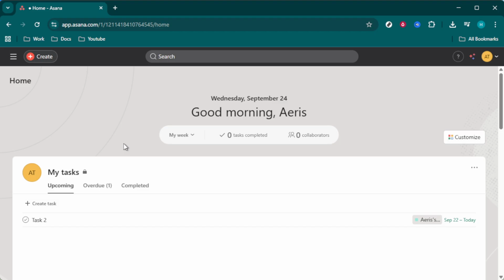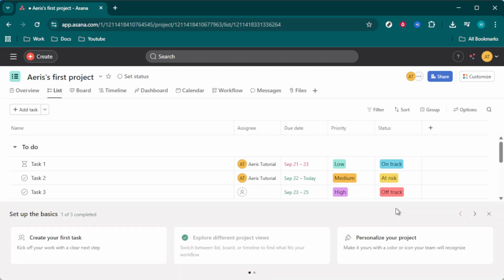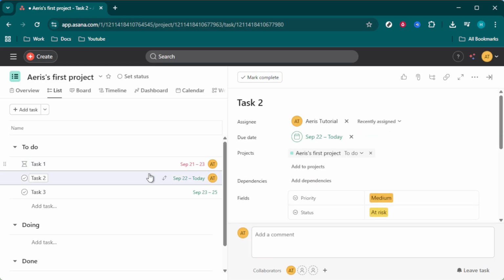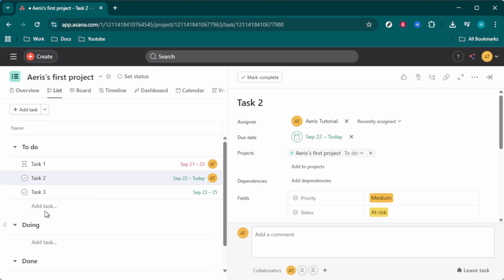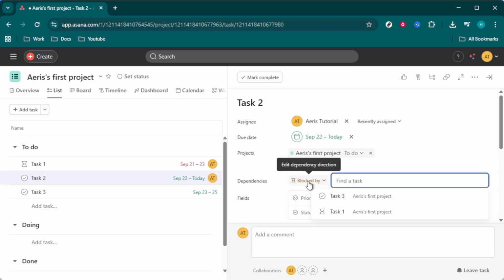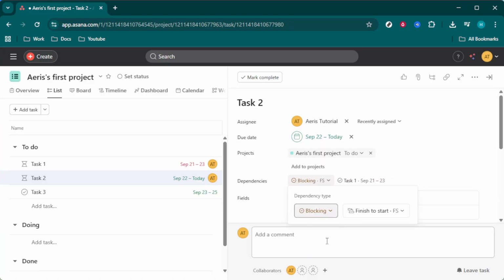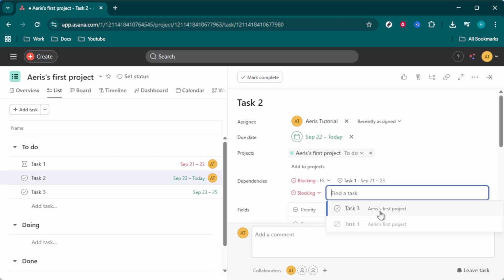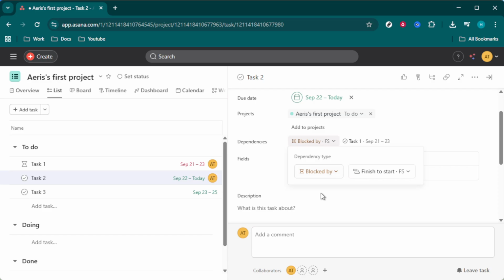How To Use Dependencies In Asana | Quick Tutorial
Learn how to use Dependencies in Asana to organize your tasks, avoid delays, and keep your projects flowing smoothly. This quick tutorial shows you how to link tasks so that one must come before another, helping your workflow stay on track.

What you’ll learn in this video:
What “task dependencies” are and why they matter in project management

How to set up dependencies between tasks in Asana (mark one task as “blocked by” another) Asana

How to see and use dependencies in Asana’s Timeline view or project planning layout Asana

How to adjust due dates and task order when dependencies affect scheduling, including preventing conflicts and shifting tasks appropriately

Best practices for using dependencies without overcomplicating your project: avoid circular dependencies, keep things visible, communicate with your team

Why this matters:
 Dependencies help ensure tasks happen in the correct order, reduce blockers, improve scheduling accuracy, and make sure nothing gets started too early or finished too late. If used well, they make projects more predictable.